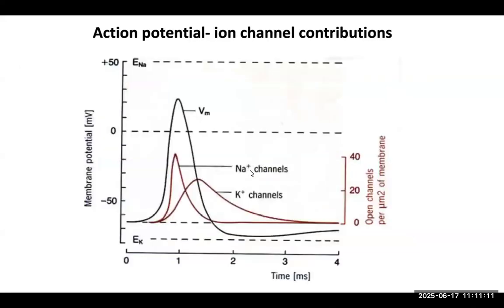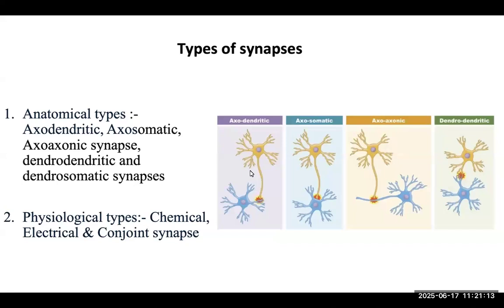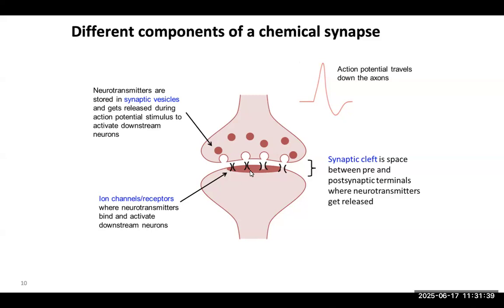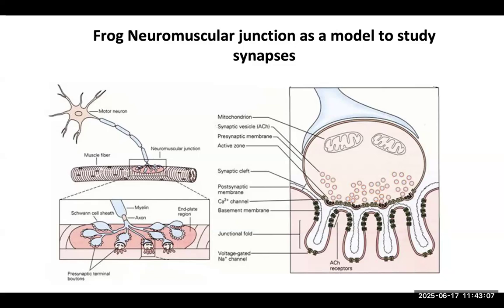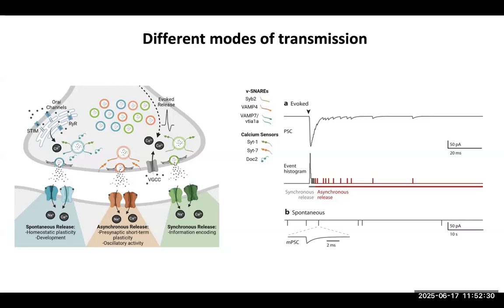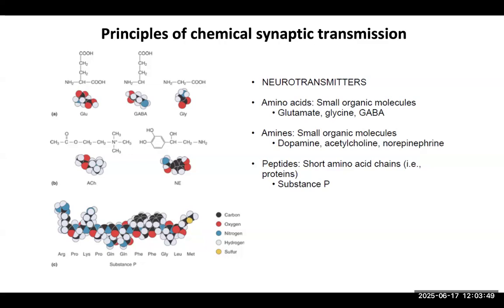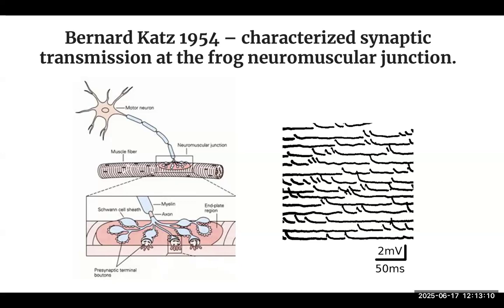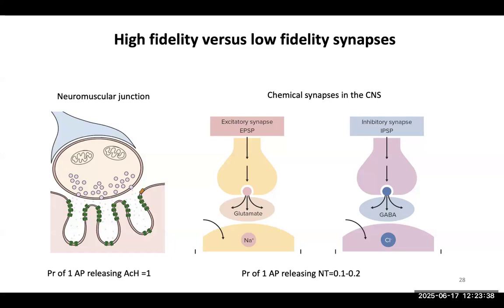Synaptic Physiology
Dr. Jain introduces the basics of synaptic transmission, explaining how ion channels and action potentials contribute to neuronal signaling.